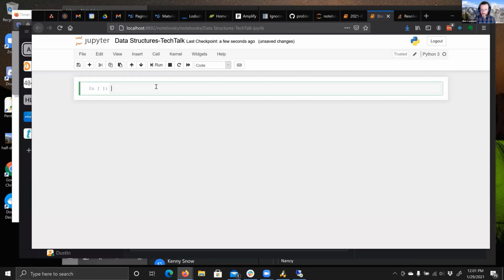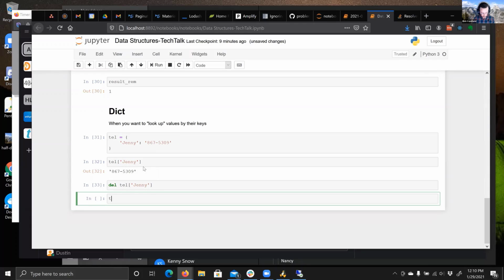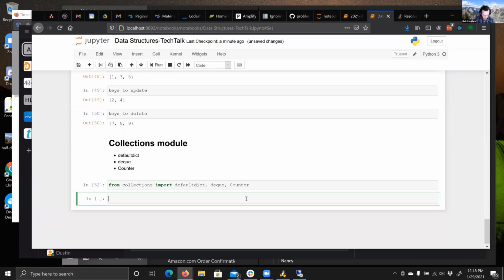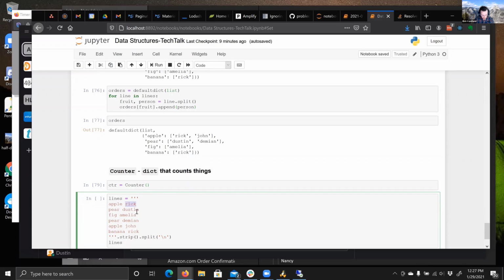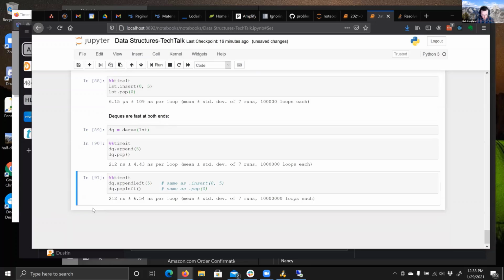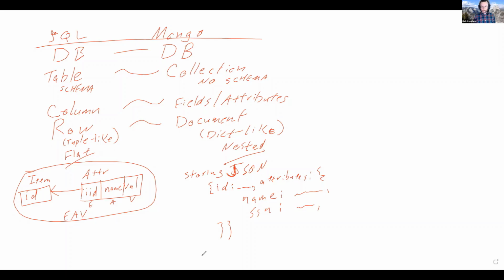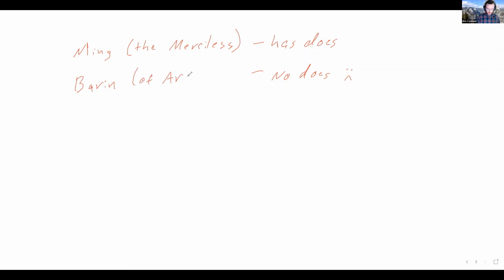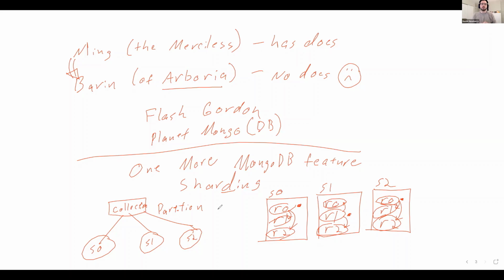DIFFERENTIATING DATA STRUCTURES - Tech Talk 011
Today, we continue our discussion of data structures, and learn about MongoDB and its use cases.